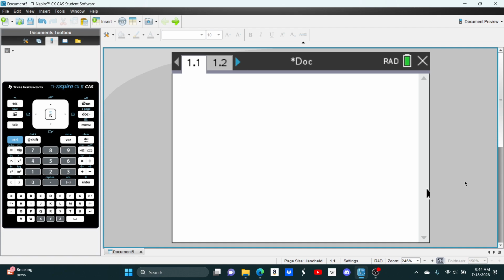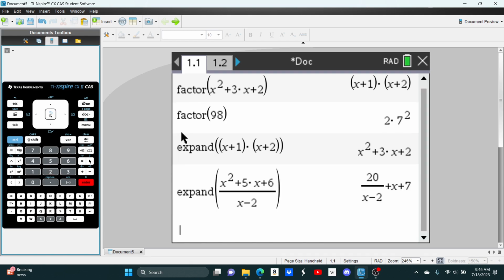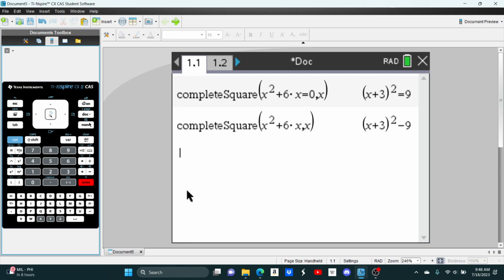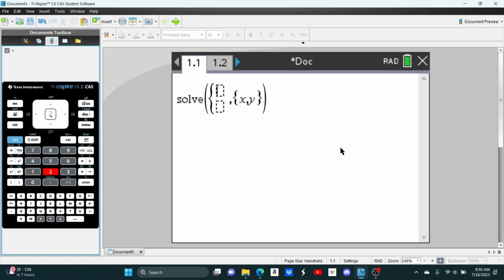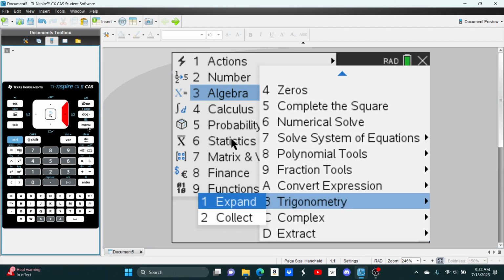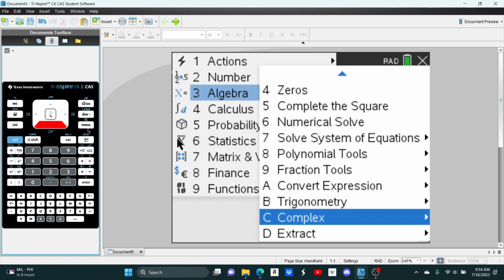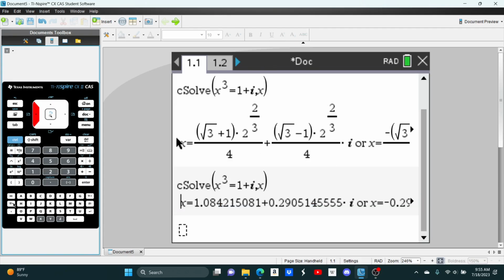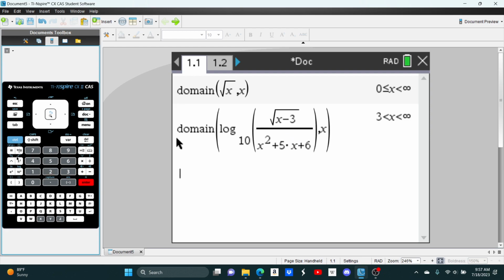6 - Other Algebra Functions